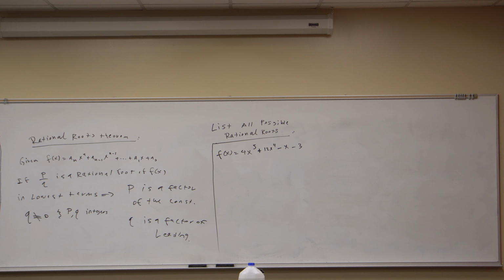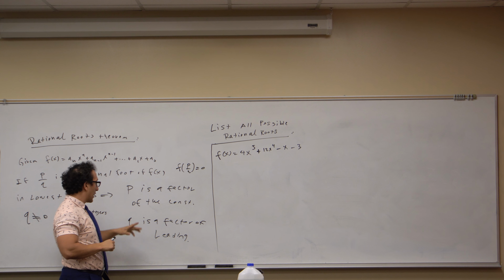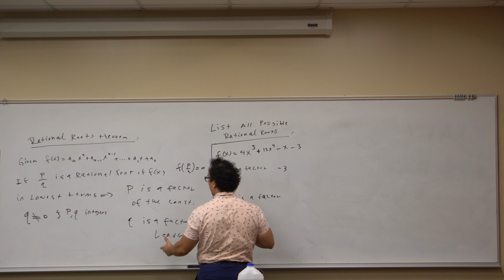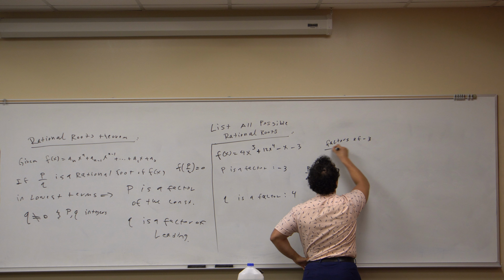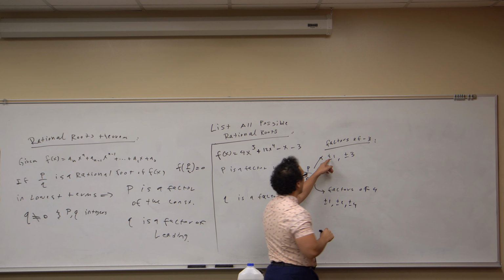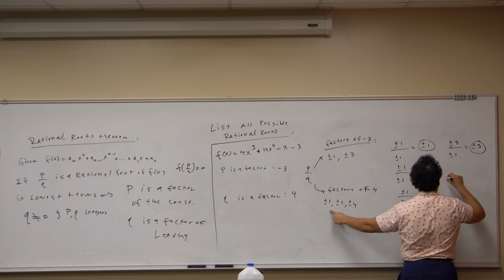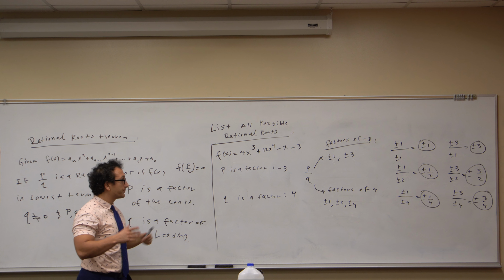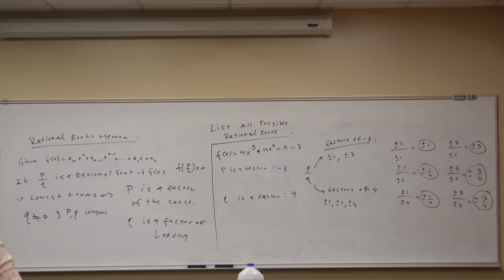RATIONAL ROOTS THEOREM PROFESSOR NIAZI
We discuss the definition and how to apply the rational roots theorem to list all possible rational roots to a n-th degree polynomial.